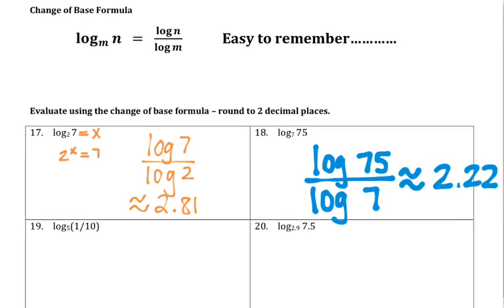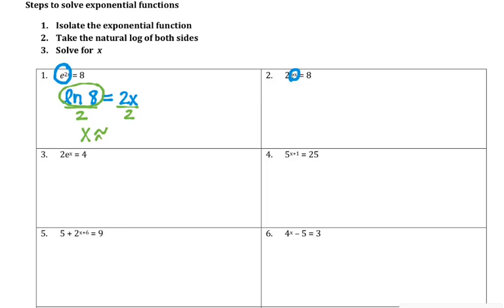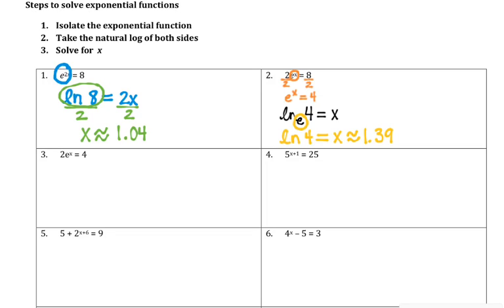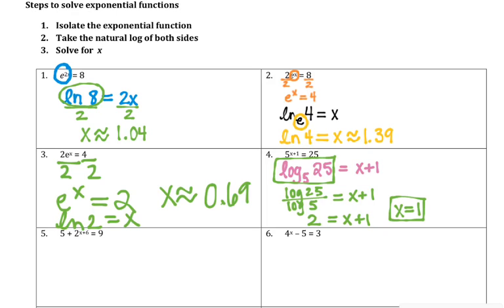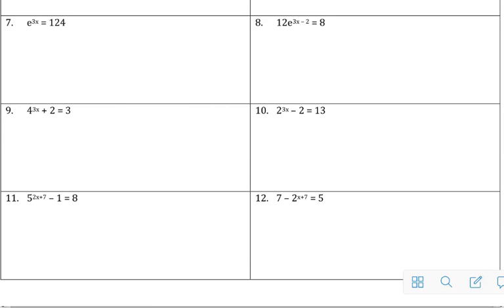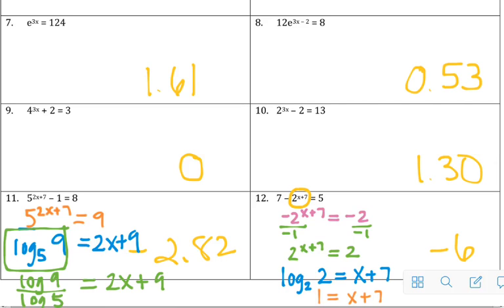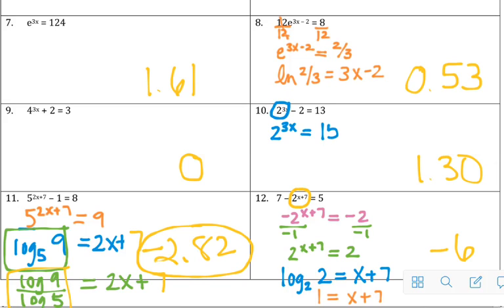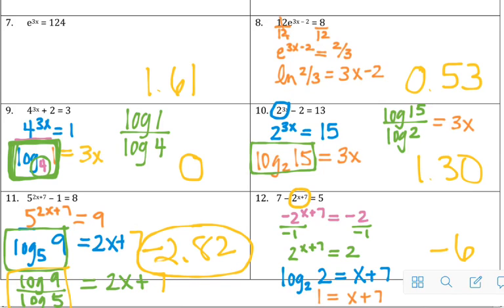how do I solve exponential equations?